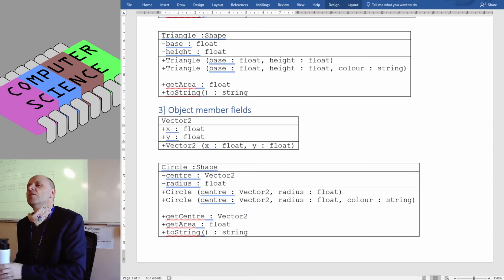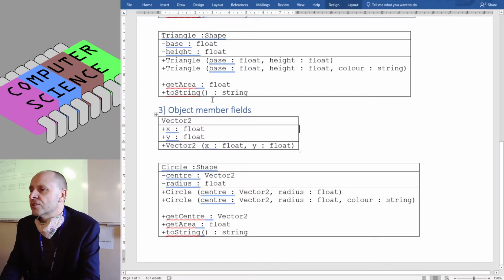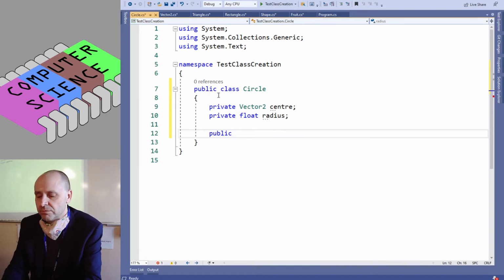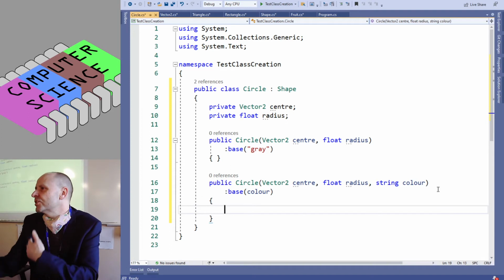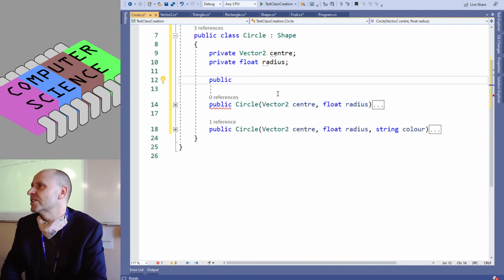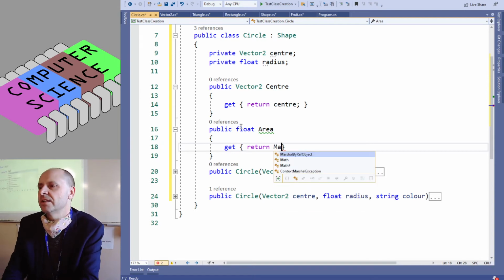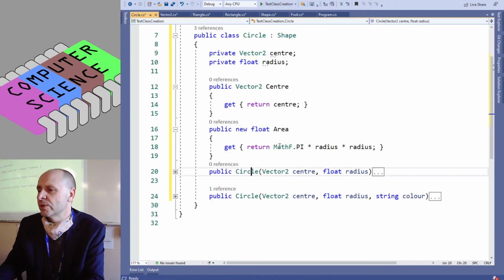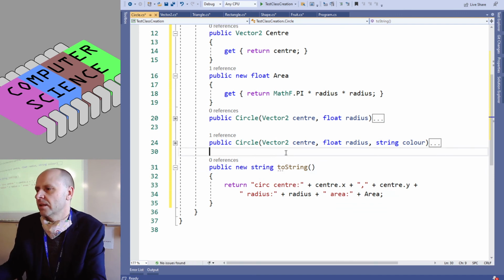implementing Vector2 and Circle classes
Implementation of the classes